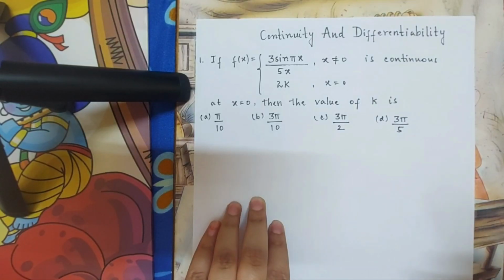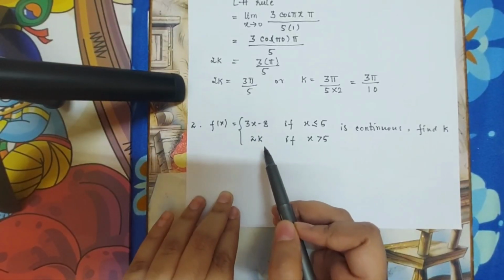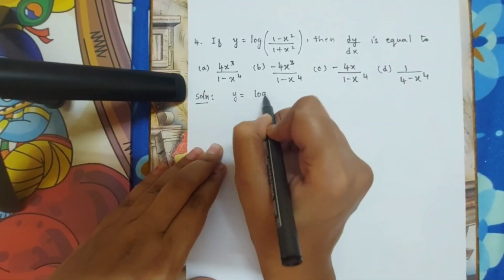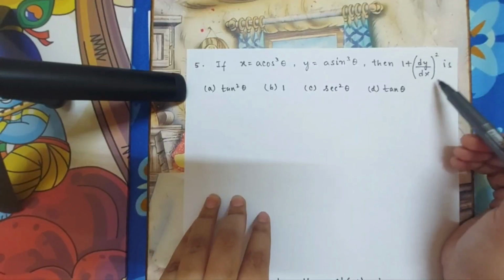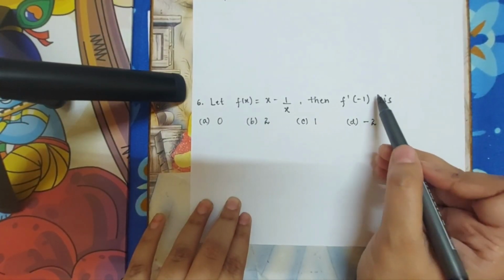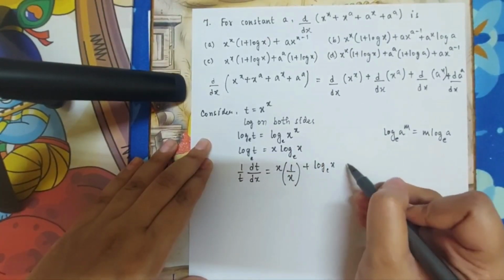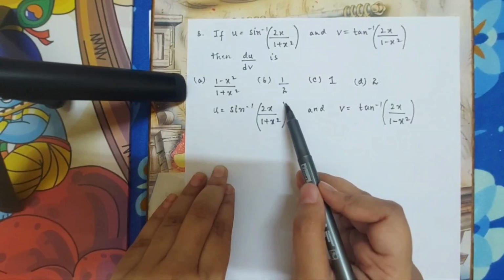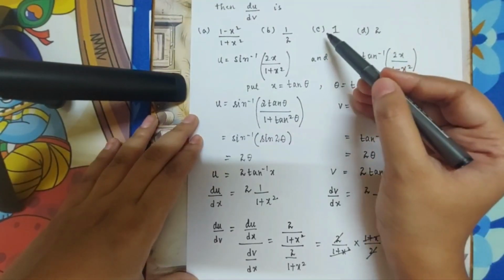KCET PREPARATION (CHAPTER: CONTINUITY AND DIFFERENTIABILITY)